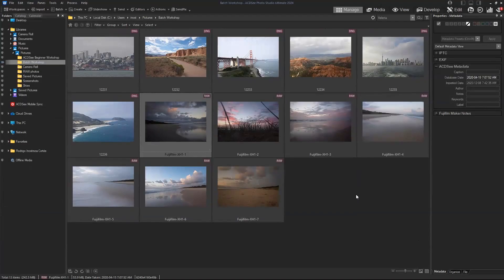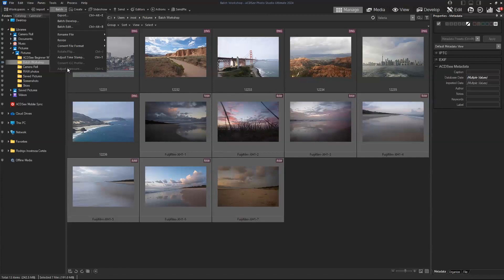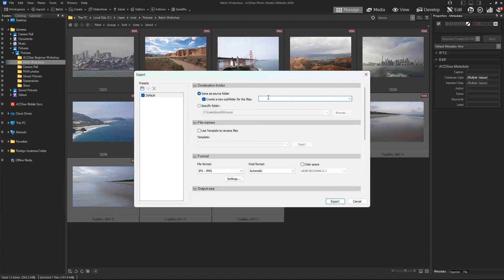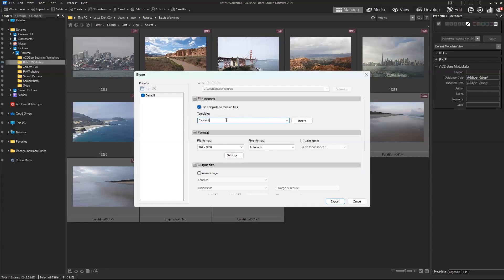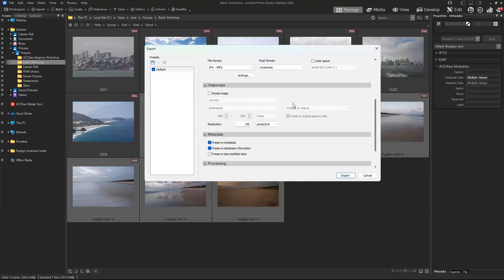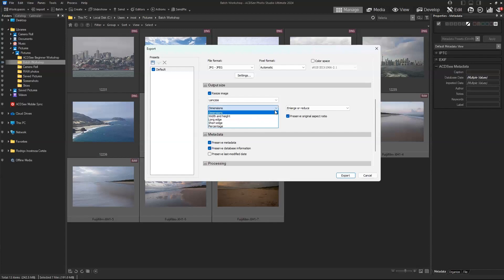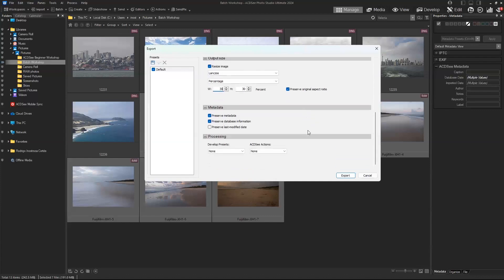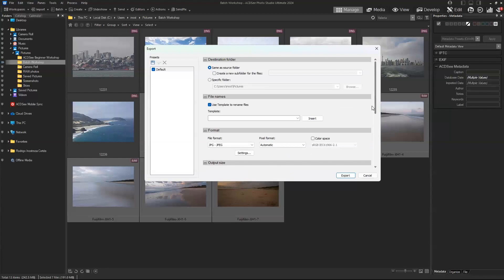Batch Export and other operations in ACDSee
This is an excerpt from a full workshop on Batch Operations in ACDSee that you can watch

ACDSee Photo Studio Ultimate 2024 is the complete solution for photographers and creatives of all levels. The software comes fully loaded with new and improved features boosted by timesaving, local Artificial Intelligence (AI) to help you organize, search, and edit your photos with minimal effort and maximum control.